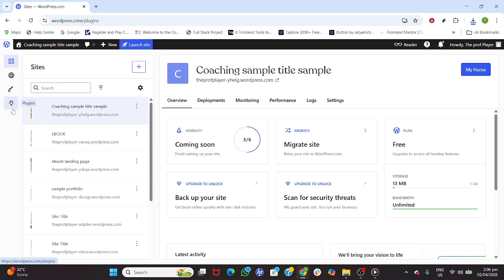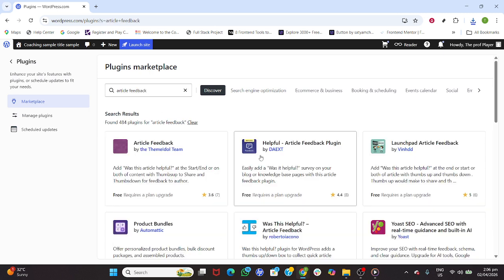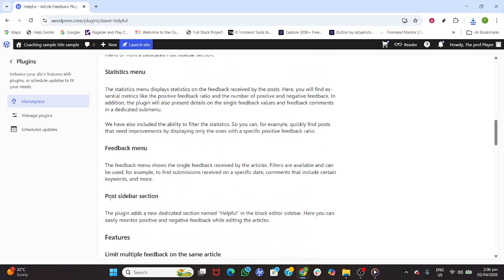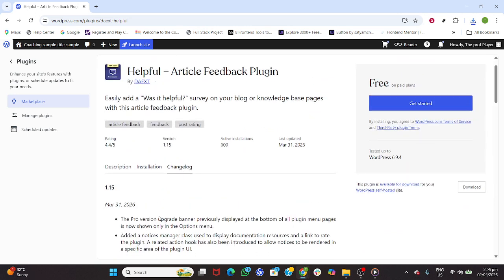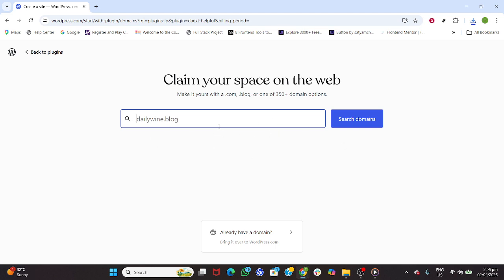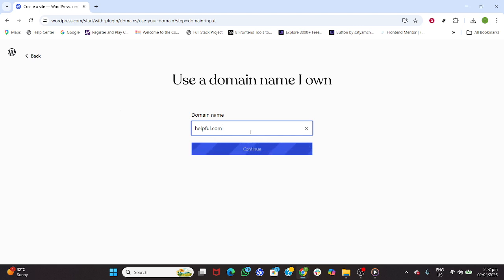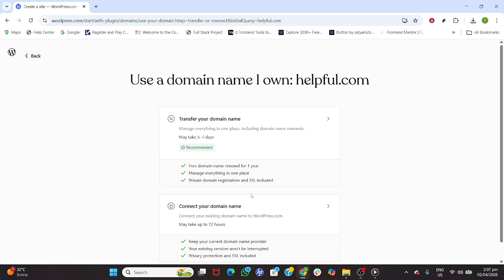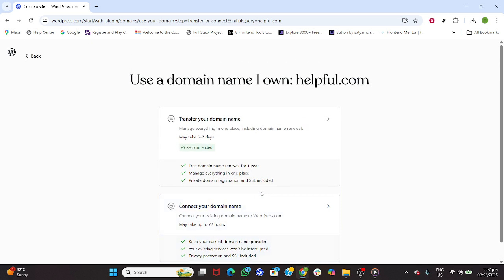How to Create Article Feedback on WordPress Website (Updated 2026)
In this video, we discuss how to create article feedback on a WordPress website using the Helpful plugin by DAEXT. You'll learn to add a 'Was this helpful?' survey to your blog posts, enabling instant reader feedback to improve content. We cover installing the article feedback plugin, navigating the WordPress.com plugins marketplace, and setting up the feedback tool on your site.

00:00 Introduction
00:16 Navigating to Plugins
00:34 Searching for Article Feedback Plugin
00:54 Reviewing Plugin Description
01:09 Checking Installation and Changelog
01:33 Clicking Get Started
01:45 Searching for a Domain
01:57 Entering a Domain Name
02:10 Selecting the Correct Site
02:30 Confirming Feedback Feature
02:44 Conclusion